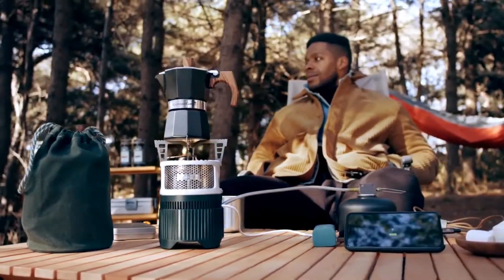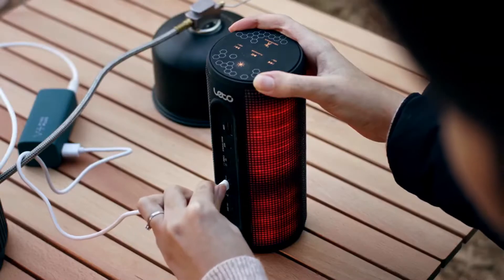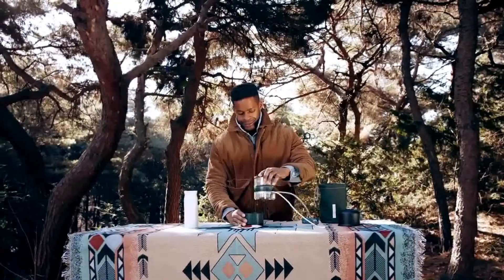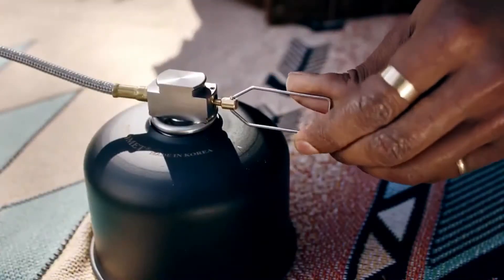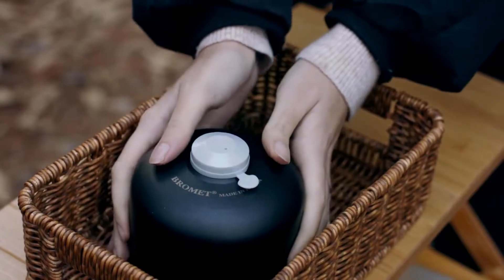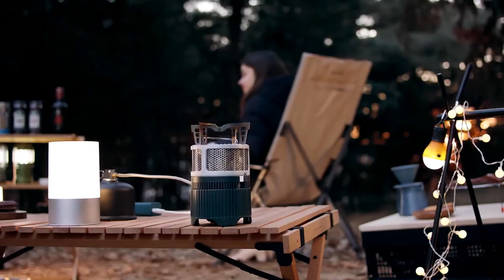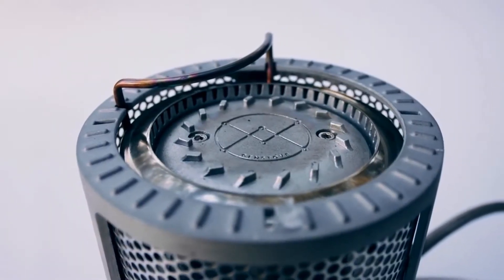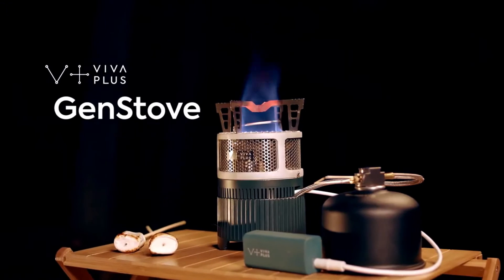Gizmo Hub | GENSTOVE: THE GAS STOVE THAT CHARGES YOUR DEVICES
OTHER ONE-BURNER STOVE ON AMAZON

| TAGS |
Kickstarter
Indiegogo
Kickbooster
Amazon
Ali Express
GadgetPlus
Shareasale
Crowdfunding
Crowdfunding Sites
Kickstarter Crowdfunding
Indiegogo Crowdfunding
Kickstarter Project
Indiegogo Project
Kickstarter Campaign
Indiegogo Campaign
Latest Crowdfunding
Newest Crowdfunding
Newest Inventions
Latest Inventions
Newest Technology
Latest Technology
Newest Gadgets
Latest Gadgets